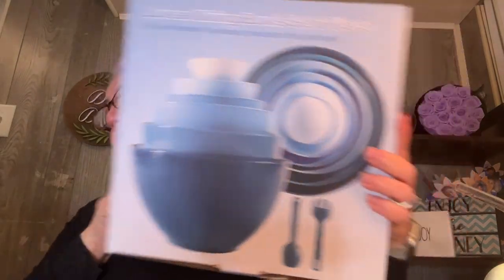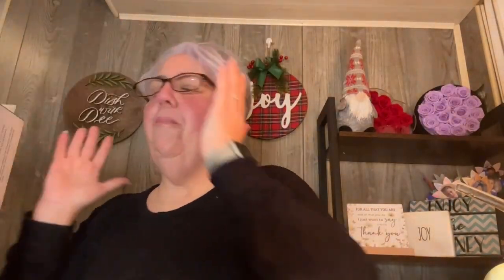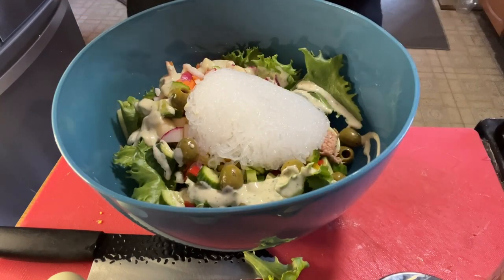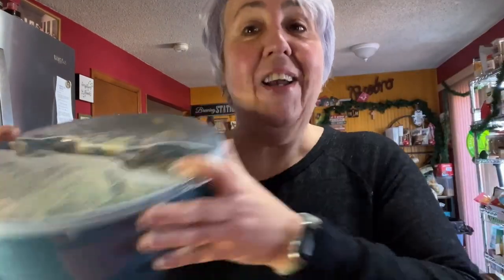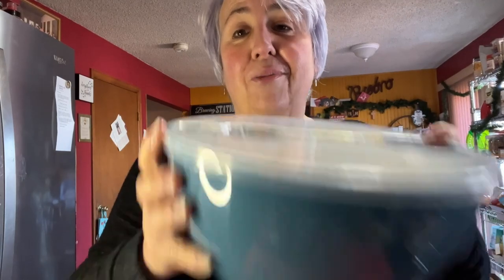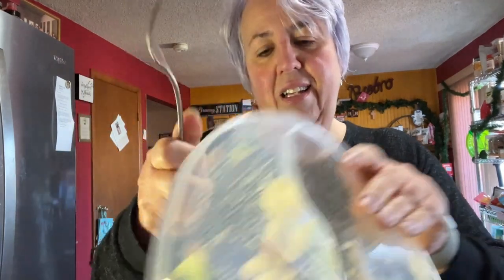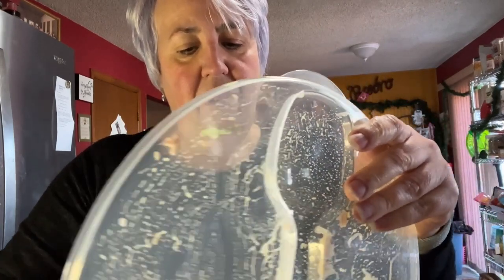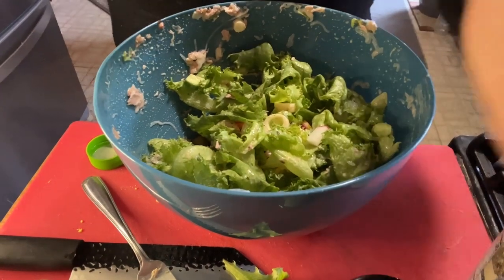Unboxing and Review | Luxear Mixing Bowls with Lids | Kardashian Salad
click the coupon  on amazon and use this bonus code: 840K4QSR